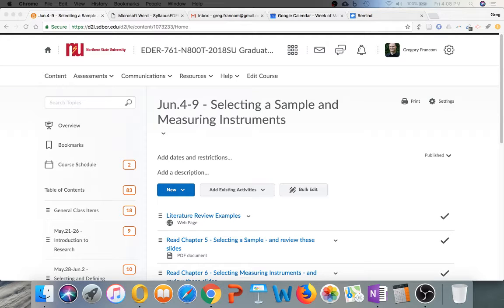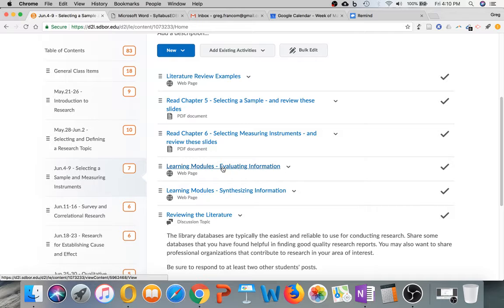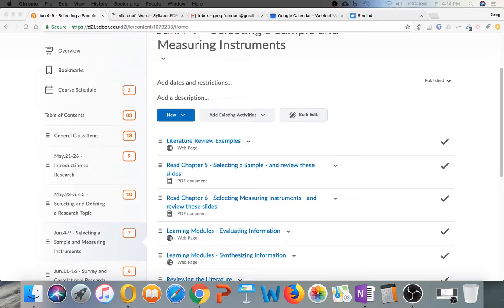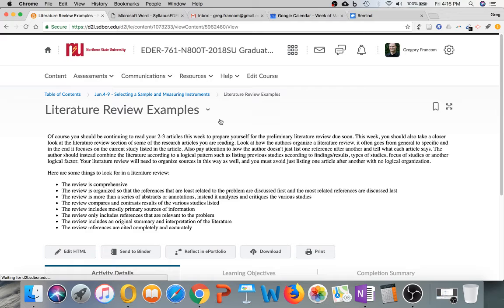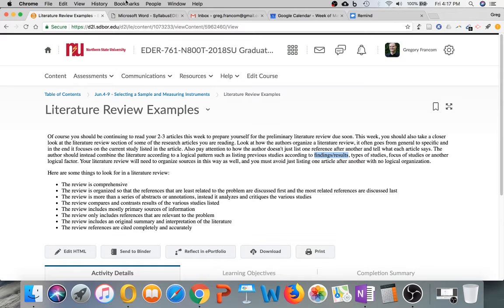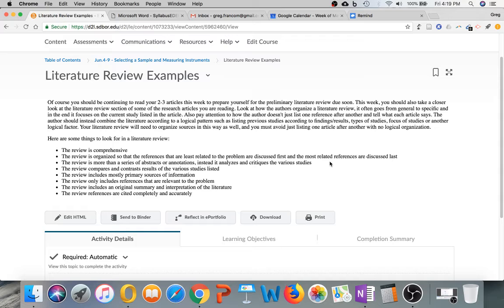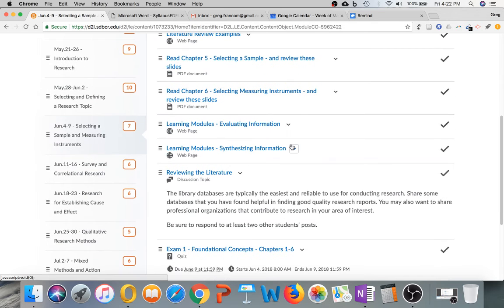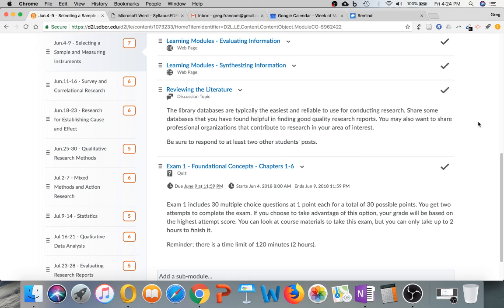EDER 761 Jun.4